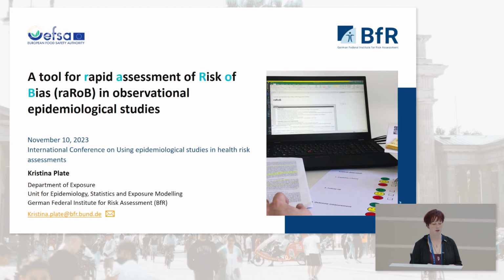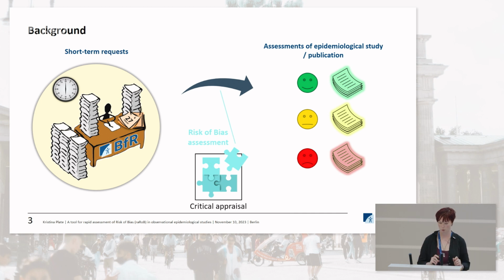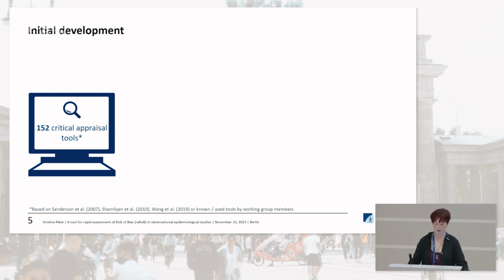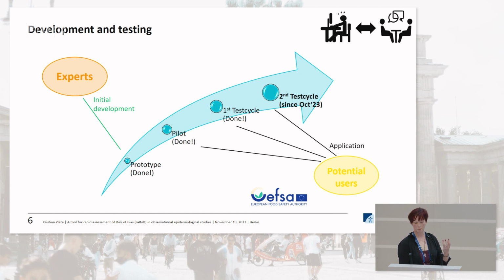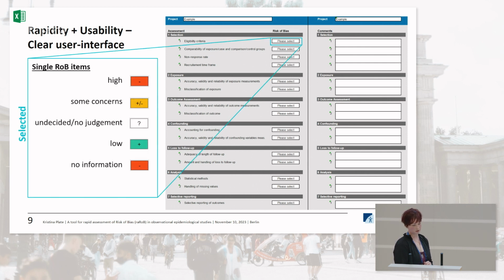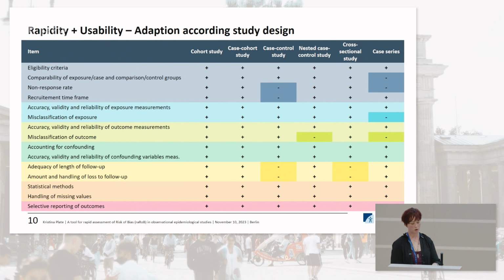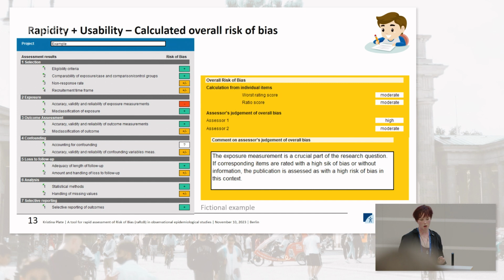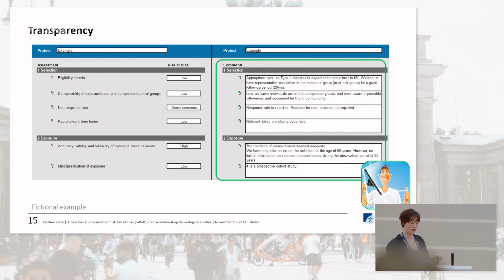A tool for rapid assessment of risk of bias (raRoB) in observational epidemiologic studies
Kristina Plate (BfR, Berlin, Germany) with her presentation: A tool for rapid assessment of risk of bias (raRoB) in observational epidemiologic studies.

Observational epidemiological studies can provide valuable evidence for health risk assessments in various areas including food and feed safety, chemical and product safety, occupational health, environmental health and animal health.
However, the use of epidemiological data to assess health risks is often not systematic. The presumed inability of observational studies to demonstrate a causal relationship may even lead to their exclusion from the evidence assessment although they may provide valuable evidence for example in a weight-of-evidence approach.
Risk assessors may encounter challenges when using epidemiological data for their assessments. Some of these are related to the approaches for the critical appraisal of the evidence of individual studies. For example, the critical appraisal should consider uncertainties in the methods used to determine exposures, risk factors and outcomes. Uncertainty about the causal nature of an observed association is a central question in the use of epidemiological evidence in health risk assessment.
At this conference, epidemiologists, health statisticians, risk assessors, other users of epidemiological evidence (e.g. toxicologists and nutritionists) as well as risk managers and stakeholders are invited to share and discuss their experiences to promote the use of epidemiological data for health risk assessments.